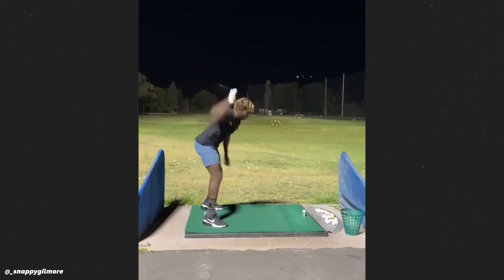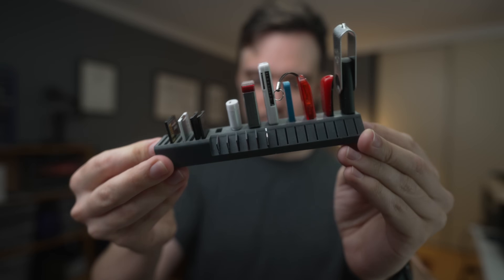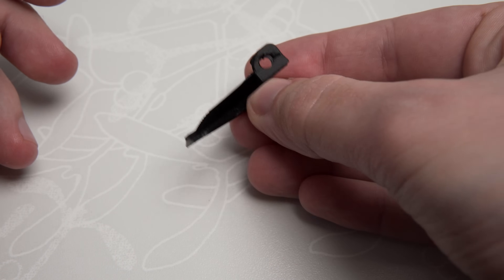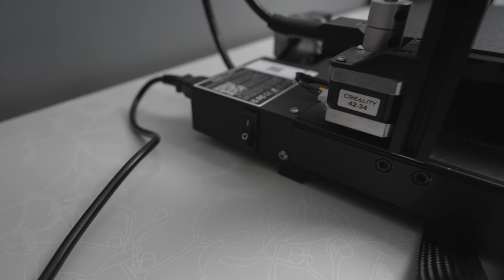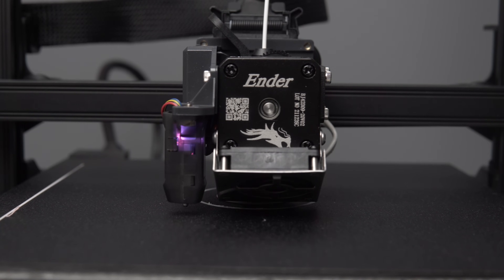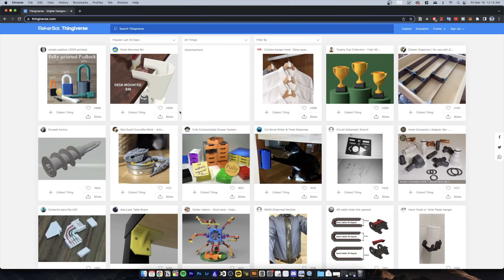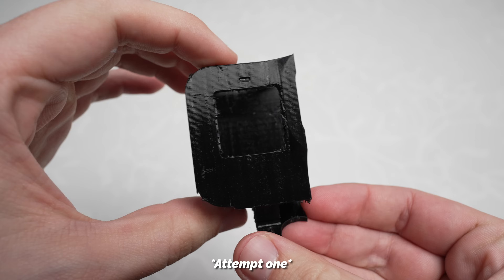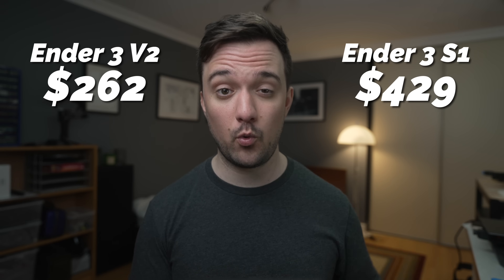How Easy is 3D Printing ACTUALLY? (Ender 3 S1 Review)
This month I tried to learn how to use a 3D printer. Here's what I learned.

You can also check me out on Instagram!